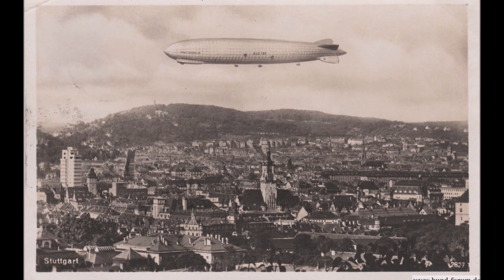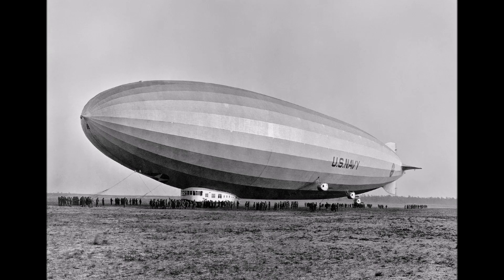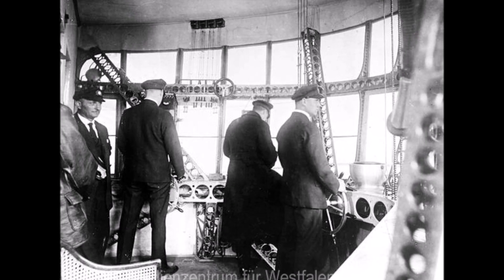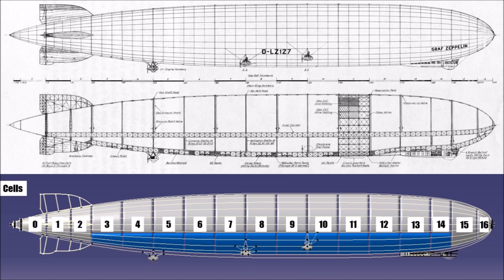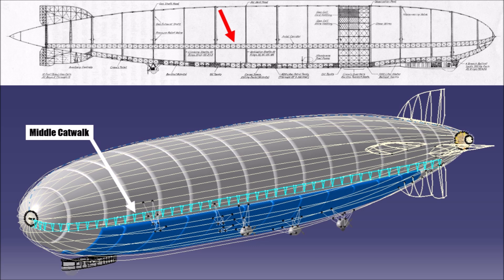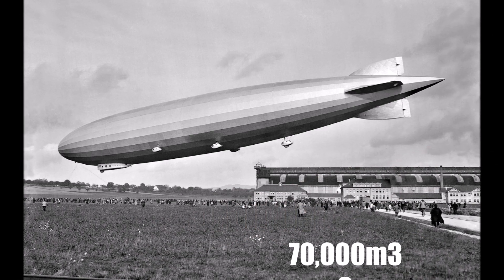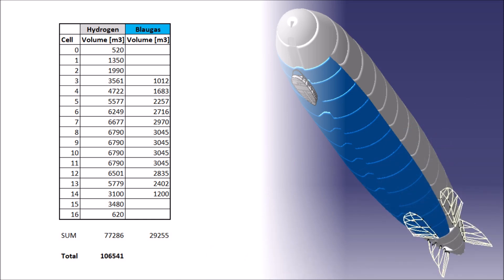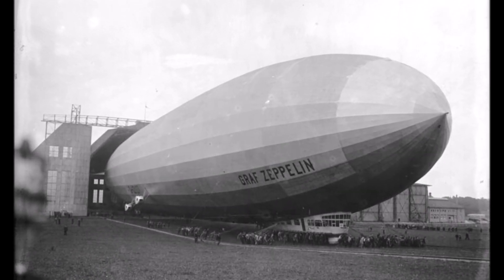Zeppelins - Part 12 - LZ127 - In Depth Tech (CATIA Re-Engineered)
Let's take a closer look at the most successful airship of the world:

The LZ127 Graf Zeppelin.

What was the background of the project?
Which were the innovations they introduced with LZ127?
Why was it so successful?

Ludwig Duerr - 25 Jahre Chronik Zeppelin Luftschiffbau (1924)